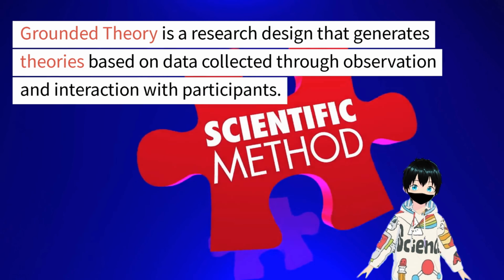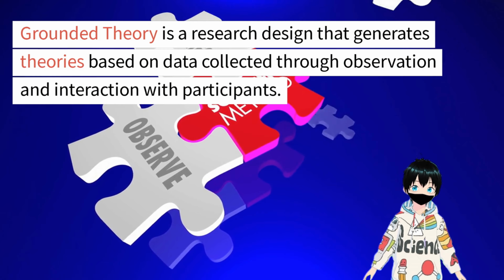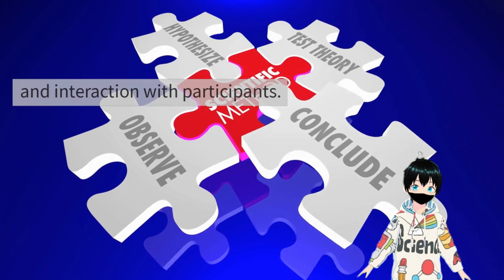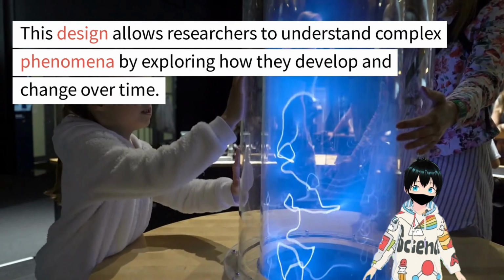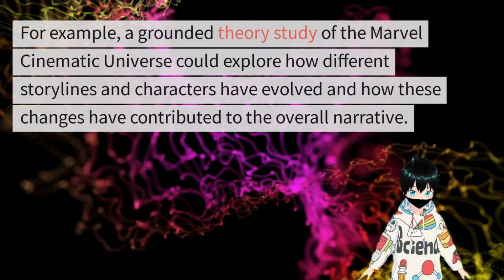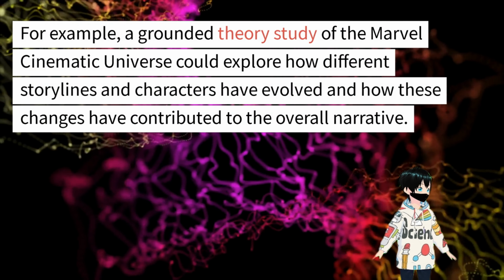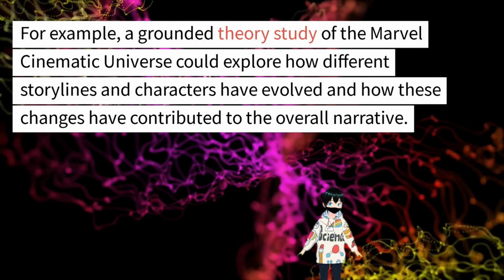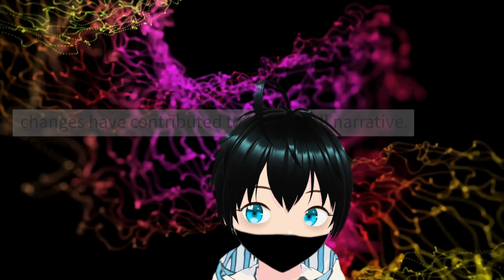QL11 WHAT DO YOU MEAN MINIMALIST DESIGN?! A Guide to Qualitative Research Paper PRACTICAL RESEARCH 1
Uncover the world of qualitative research and learn about the different designs it encompasses in this 10-minute video guide. From case study research to ethnography, phenomenology, and grounded theory, you'll get an overview of the key concepts and unique advantages of each design. Perfect for students, researchers, and anyone who wants to gain a deeper understanding of qualitative research. Don't miss out on the opportunity to revolutionize your research approach!